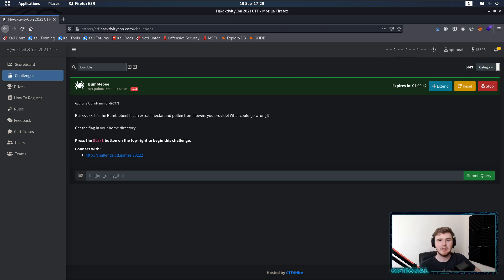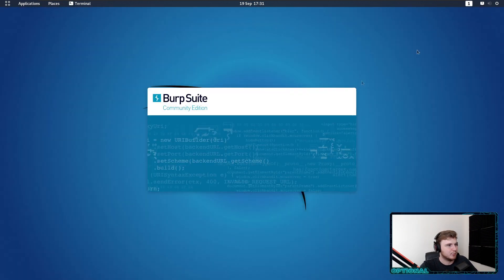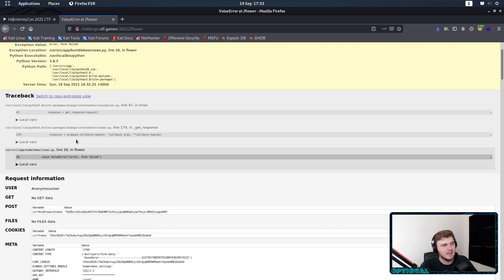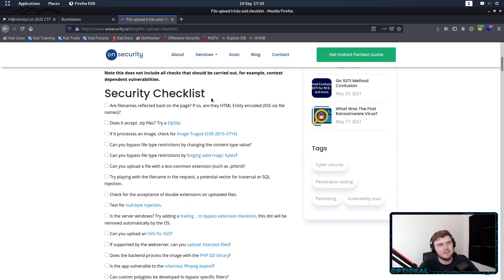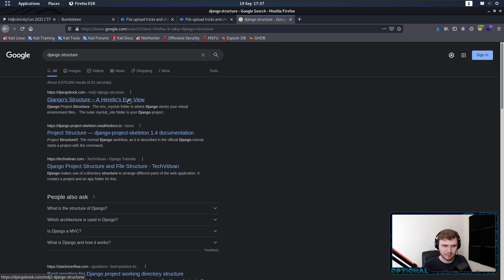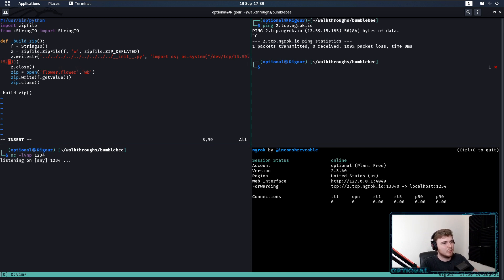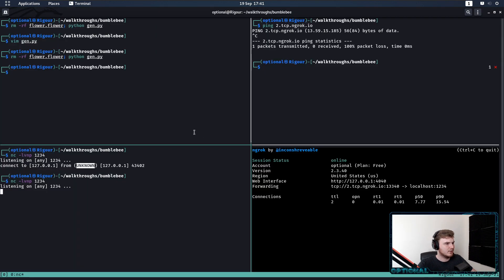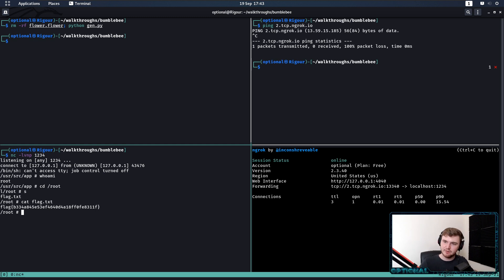THIS UPLOAD VULNERABILITY STILL EXISTS! || Hacktivitycon - Bumblebee Walkthrough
Hacktivitycon CTF is over and that means one thing... Writeups!

Let's go over Bumblebee, a great little zip slip challenge created by John Hammond! We'll go over identifying the exploitable vulnerability and go all the way to the flag!

Socials!